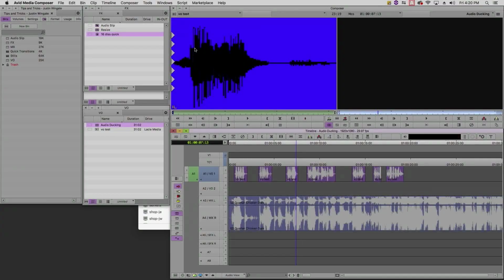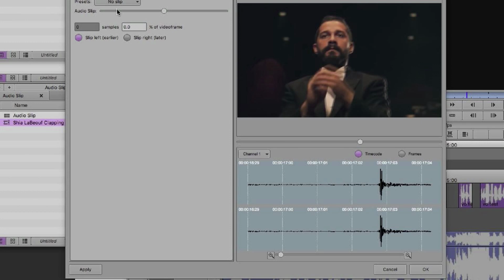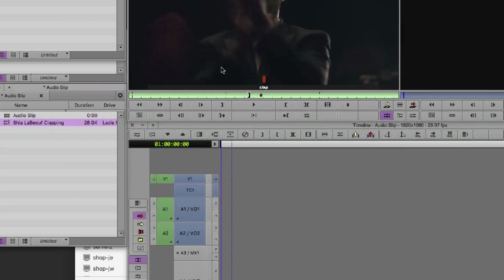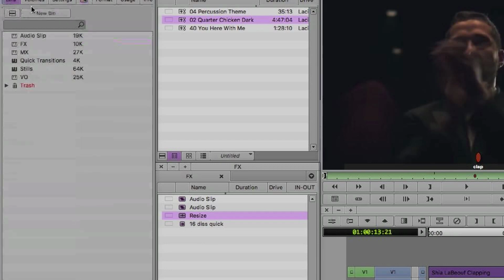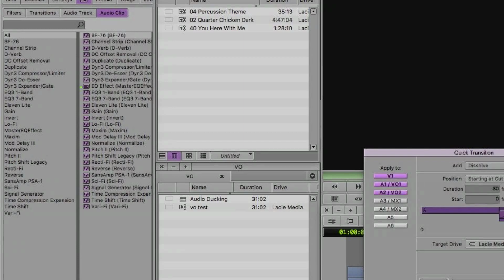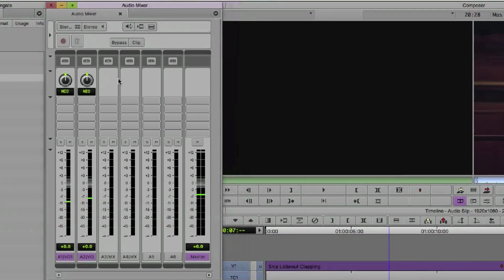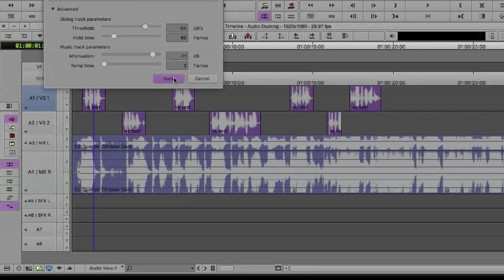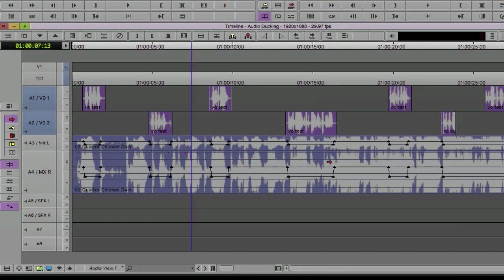Media Composer Tips and Tricks v8 9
In this video, Justin takes a look at some of the new features in Media Composer v8.9, and offers a few tips and tricks to help speed up your workflow.